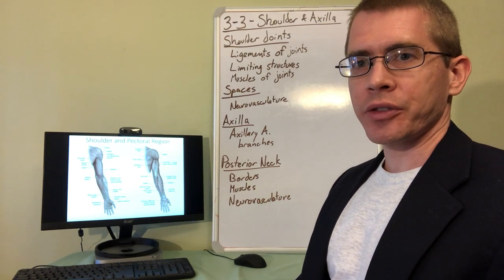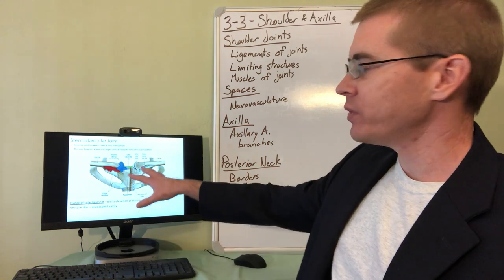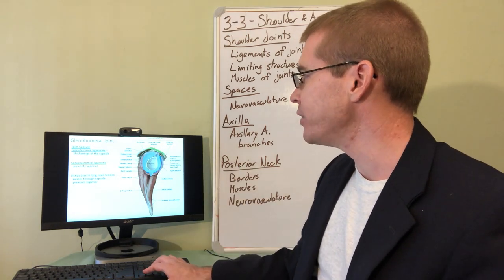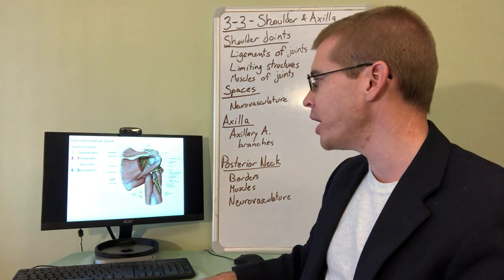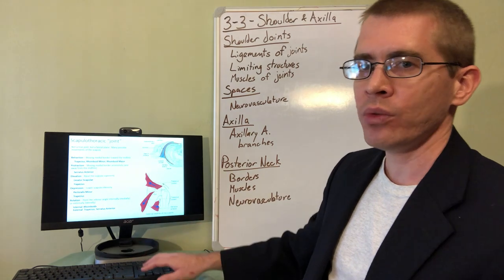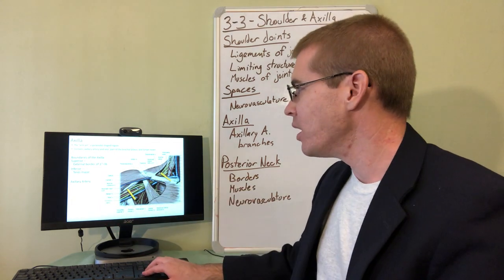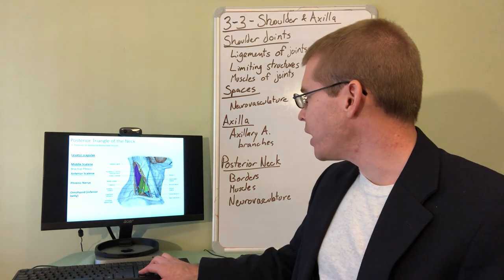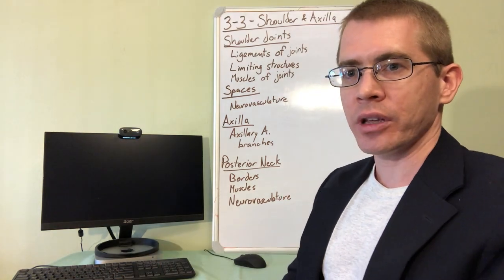3-3 - Shoulder & Axilla